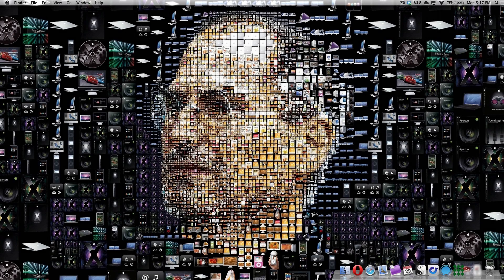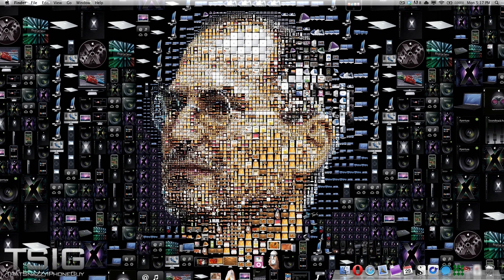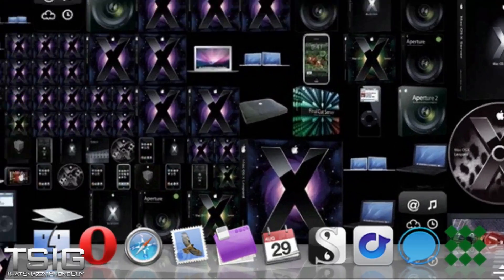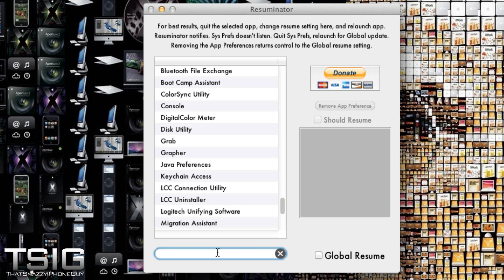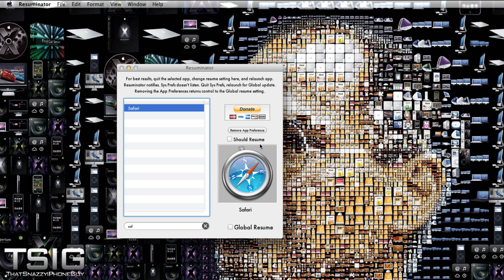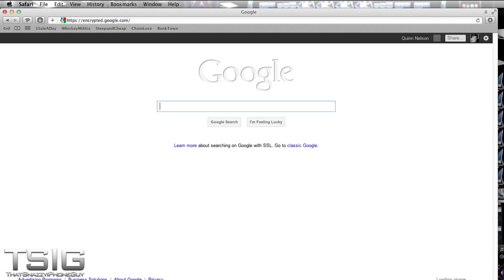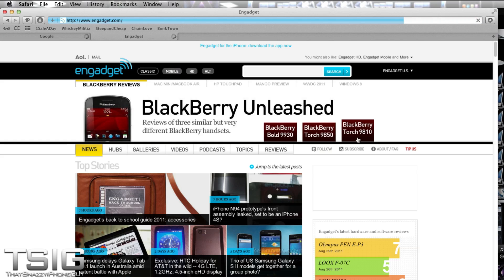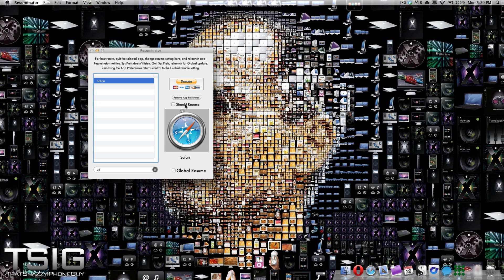Mac Madness Monday - Resuminator: Select Which Apps Can Utilize Lion's 'Resume'